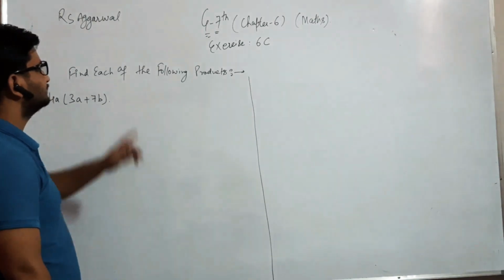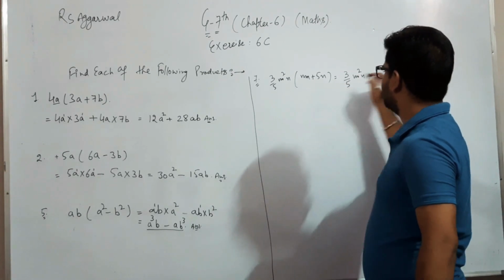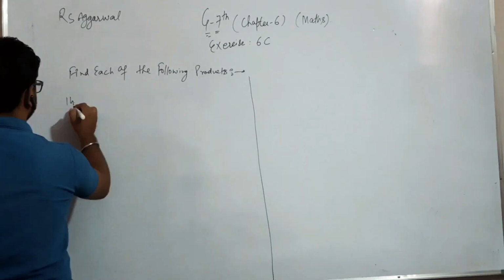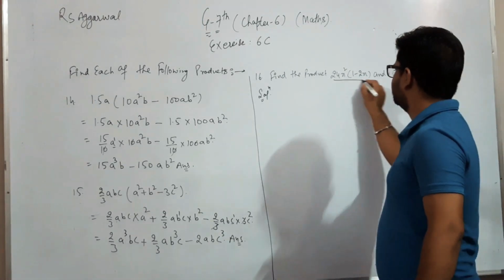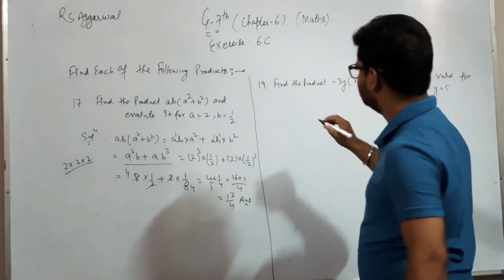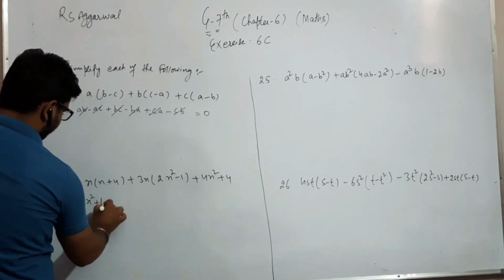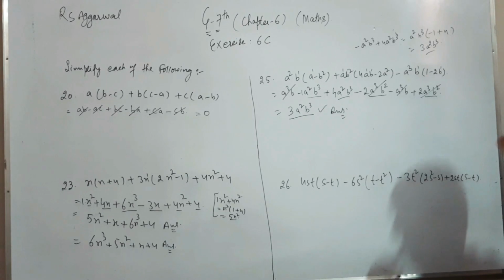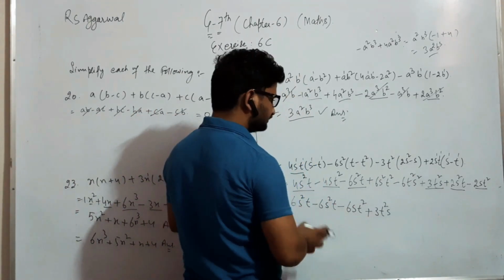Rs Aggarwal class 7th chapter 6 exercise 6c Questions solutions